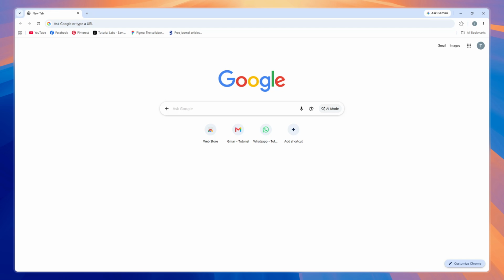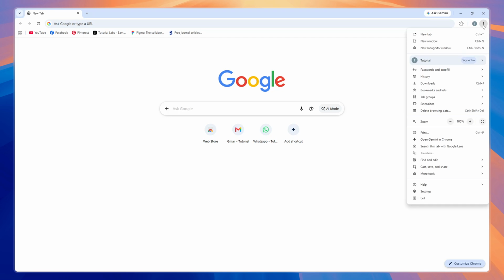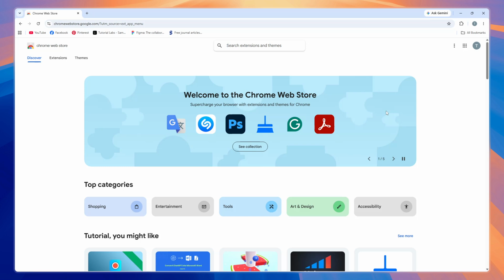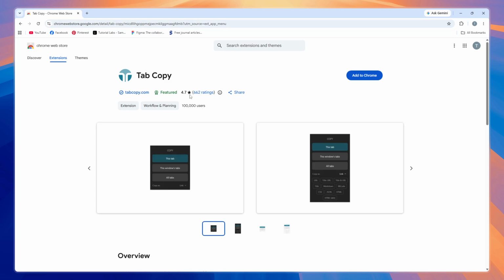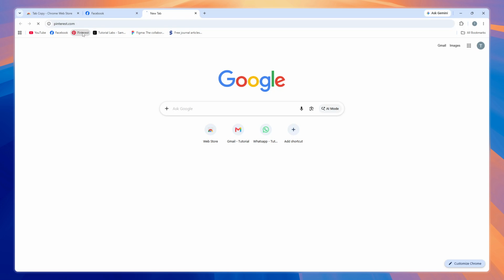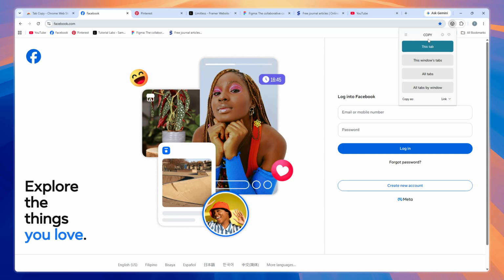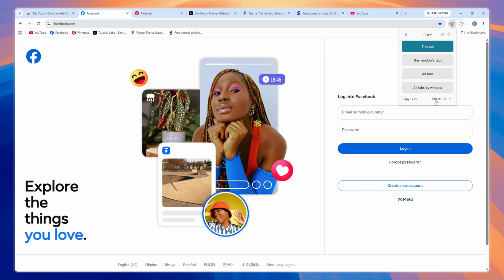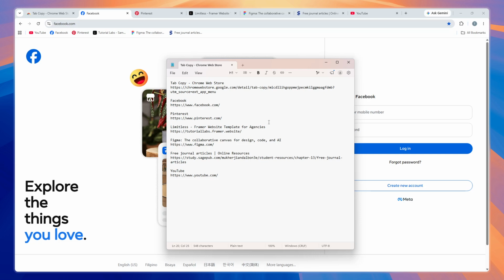How To Copy The Names And URLs Of All Open Tabs In Google Chrome | Tutorial 2026